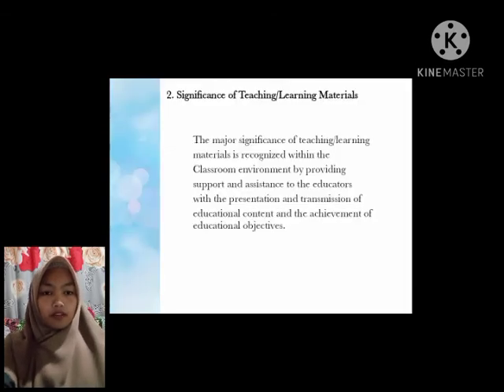Group 5 TEFL (Teaching English as Foreign Language)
Topic :
Teaching/Learning Materials (TLMs)